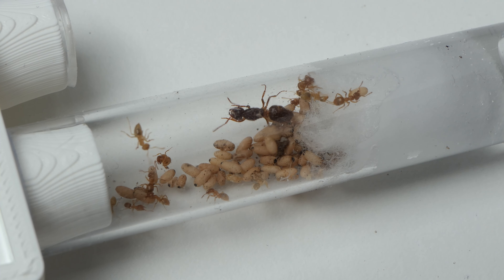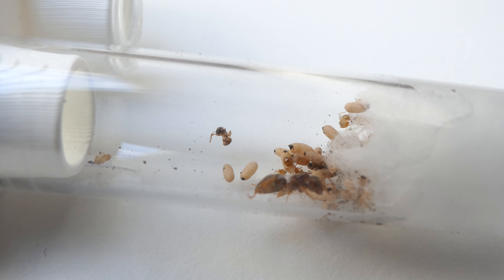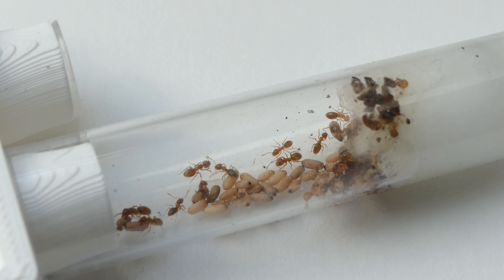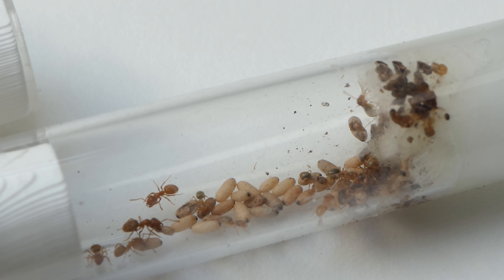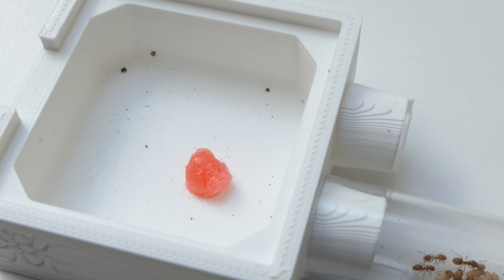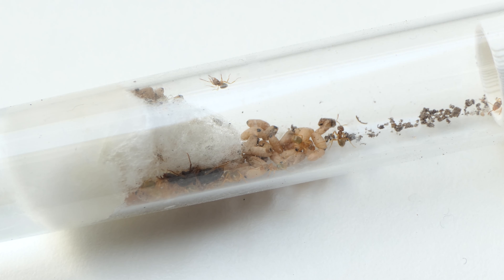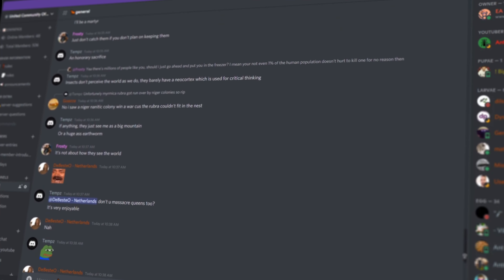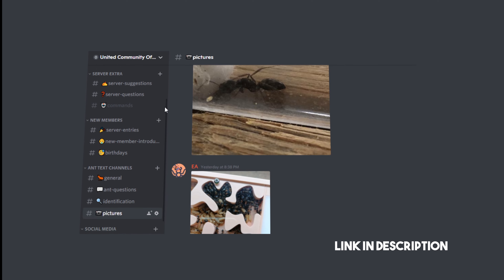IS THE QUEEN ALIVE? - Lasius Umbratus Ant Colony | Update #1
In this video I'm showing you my Lasius umbratus ant colony. I caught this queen 2 weeks ago and boosted her with Lasius flavus workers and brood. Will this ant colony survive? You can find out by watching this video about the Lasius umbratus ant colony.

🕒Time Stamps:
00:00 Intro
01:03 The colony one week later
02:10 Cleaning, feeding
03:22 The other colony
04:02 My discord server
04:54 Outro
05:01 End

📷Camera:
Panasonic Lumix FZ-2000
Samsung S10